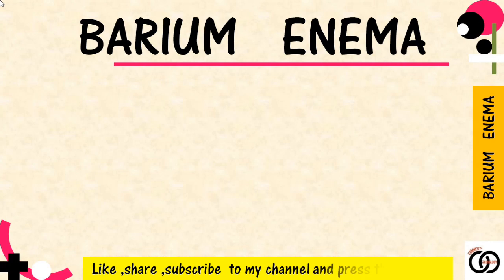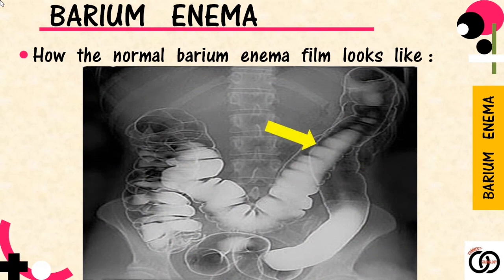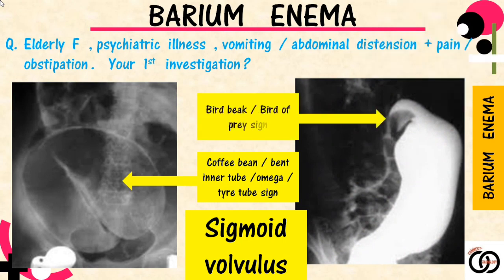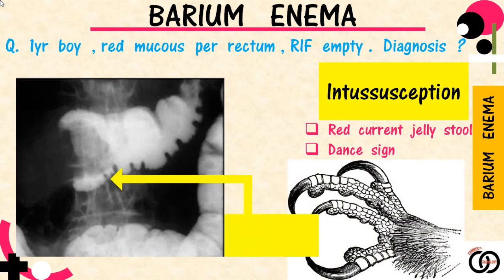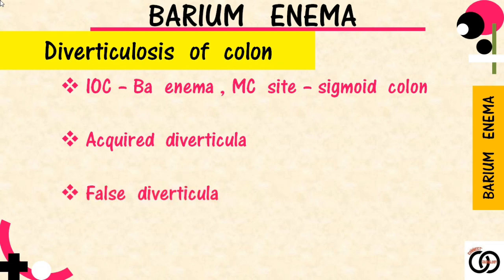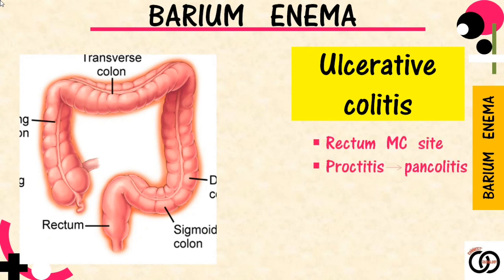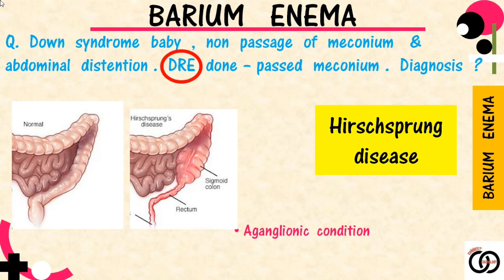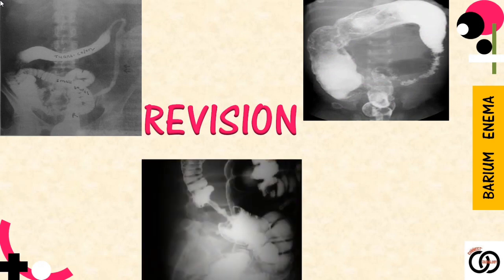Barium enema - Part 5 in Barium series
Hello  guys❤❤❤

This video is all about Barium enema.
Here , I have discussed important Ba enema films that can be asked in your exams.

They are :

1.Sigmoid  volvulus
2.Intussusception
3.Diverticulosis of colon
4.Ulcerative colitis
5.Hirschsprung disease
6.Carcinoma colon

Give your valuable feedback about this videos and get cleared your doubts in the comment section.